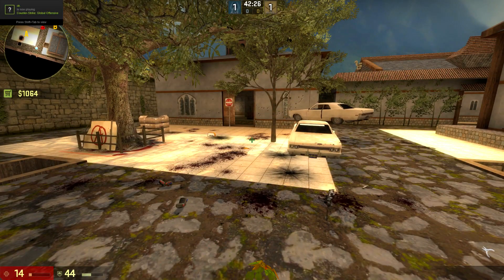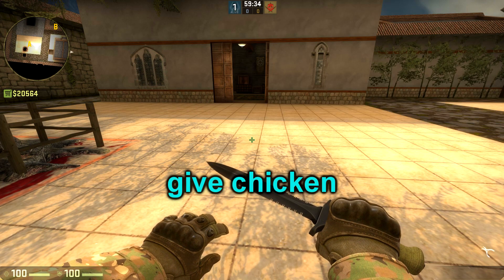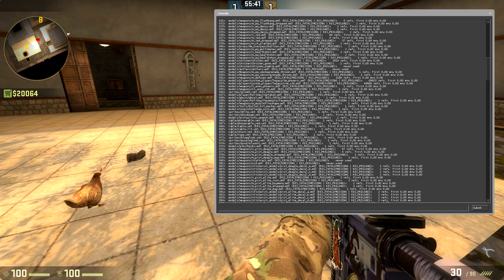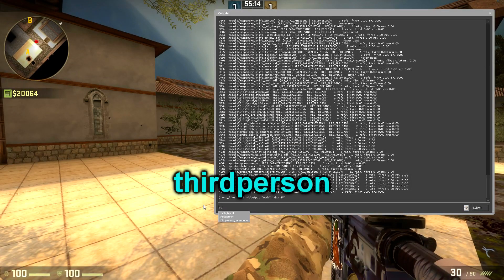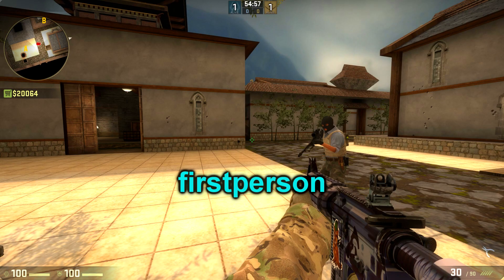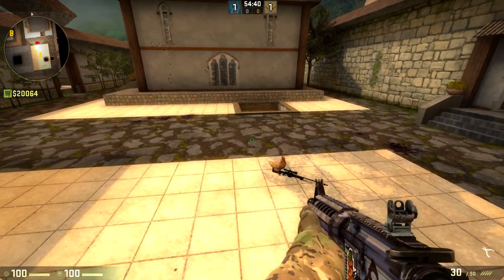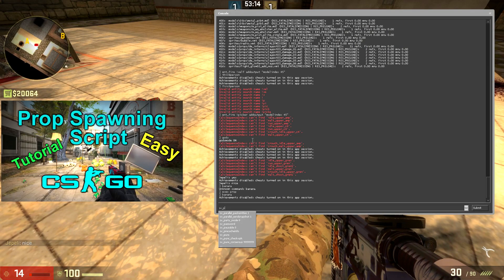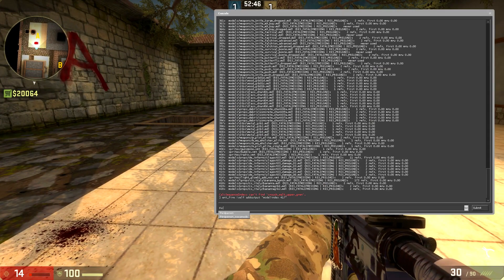CS:GO | How to Turn Into A Prop [Console Commands]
In this video I will show you How to turn into a Prop using only console commands.
So that you can play Prop Hunt with your friends on your private server. ^^
▼ Tutorial Commands: ▼

1. "sv_cheats 1"
2. Spawn a chicken or prop: "give chicken"
Spawn a banana: "prop_physics_create \props\cs_italy\bananna_bunch.mdl"
3. "clear" and "sv_precacheinfo"
4. Locate the modelindex number of the prop.
5. Transform yourself: ent_fire !self addoutput "modelindex (number)"
6. Transform your target: ent_fire !picker addoutput "modelindex (number)"
7. Switch between 1st/3rd-person: "thirdperson" and "firstperson"
8. Play Prop Hunt and have fun!

NOTE: Make sure you have no "()" in the command when you execute it and the correct number. If the command is not 100% correct your server might crash!

▬▬▬▬▬▬▬▬▬▬▬LINKS/INFO▬▬▬▬▬▬▬▬▬▬▬

► Skype Name: TheSweMaster

► Current Rank: Legendary Eagle

▬▬▬▬▬▬▬▬▬▬▬▬MUSIC▬▬▬▬▬▬▬▬▬▬▬▬

► Song: Jim Yosef - UberDanger

▬▬▬▬▬▬▬▬▬▬Special Thanks▬▬▬▬▬▬▬▬▬▬

Jepeli
TheSmurfDestoyer
ImperialPrime